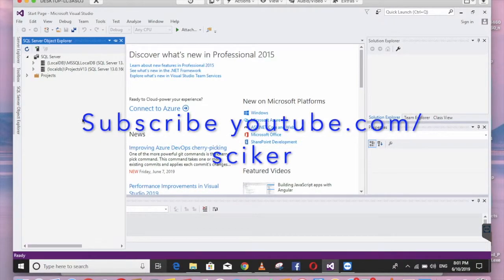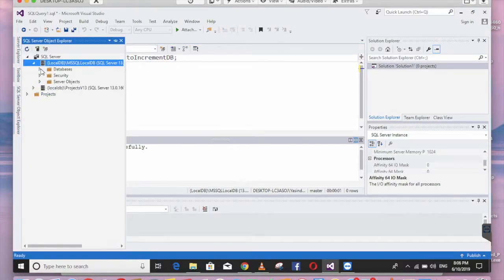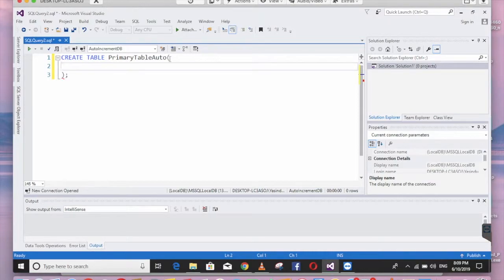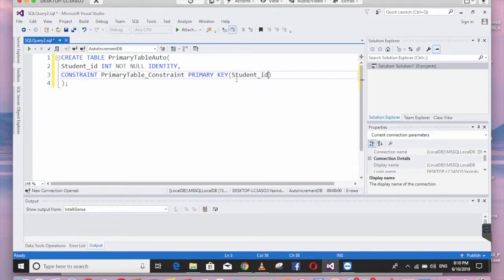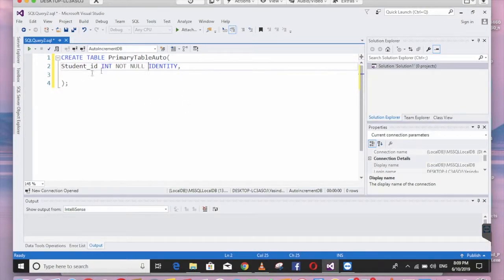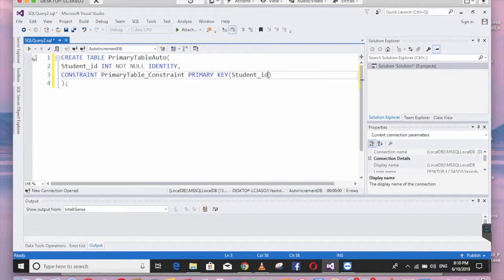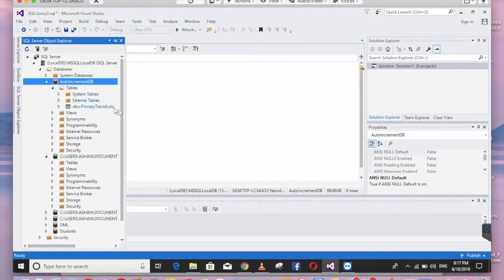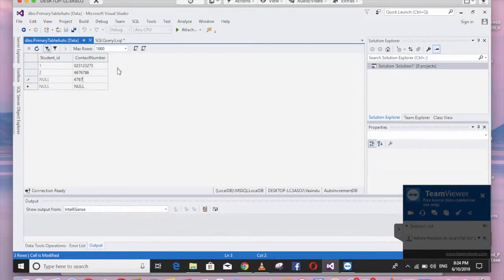How to create a Integer Primary Key that automatically increasing - SQL Query Tutorial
In this video I am showing you how to create a Integer Primary Key in SQL Database that automatically increasing using SQL Query, also I am showing how how to add new column to Database Table when it's already created